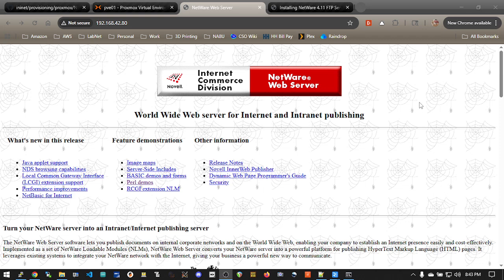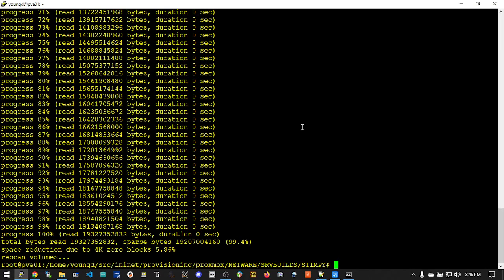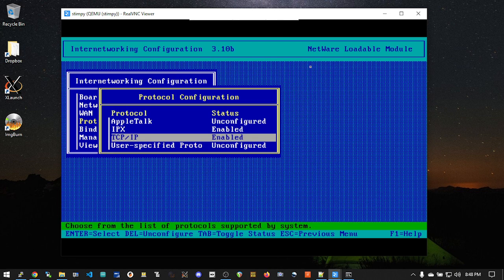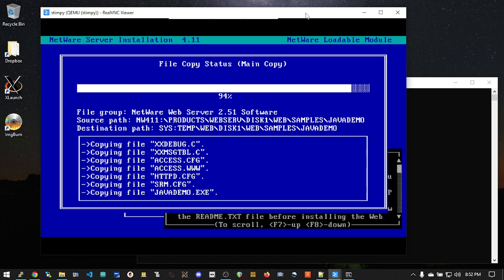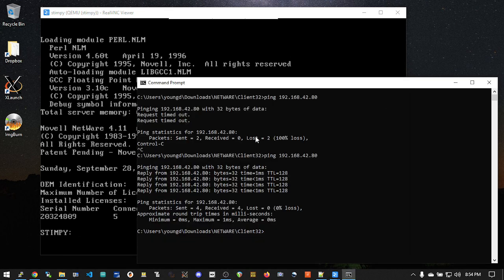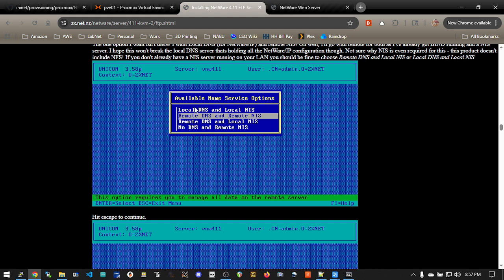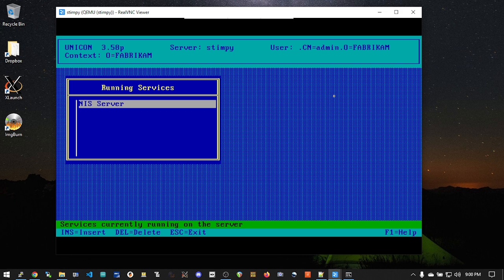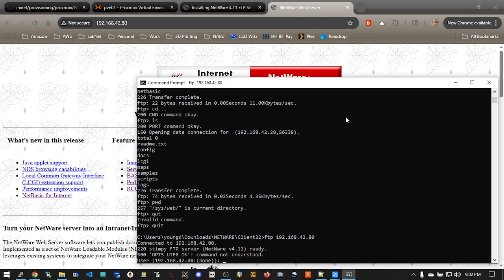Enable and configure TCP/IP on Netware 4.11 and serve web content!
In this one we'll take the same Netware 4.11 image I've been using, STIMPY, get it configured for TCP/IP (not Netware/IP, just TCP/IP) then install the Netware Web Server as well as the FTP Server. At the end you'll have a 4.11 machine that can almost be useful on the Internet.